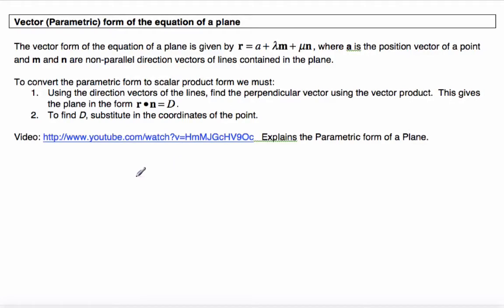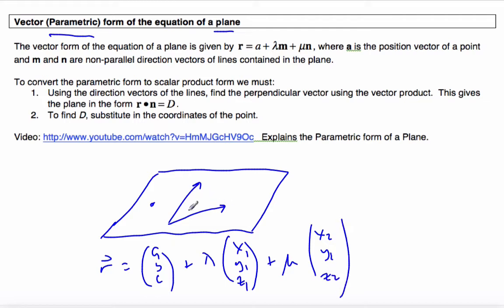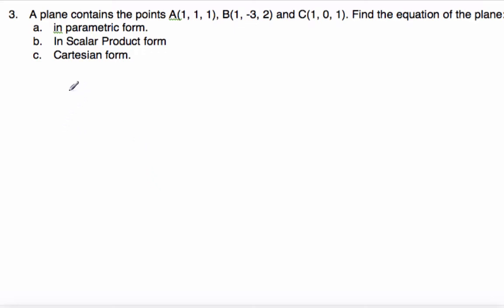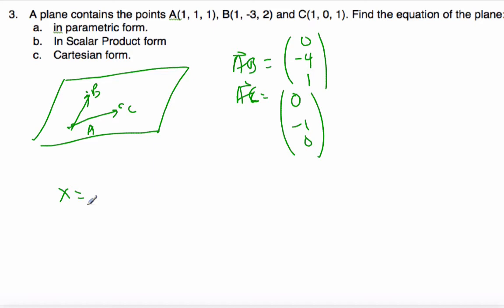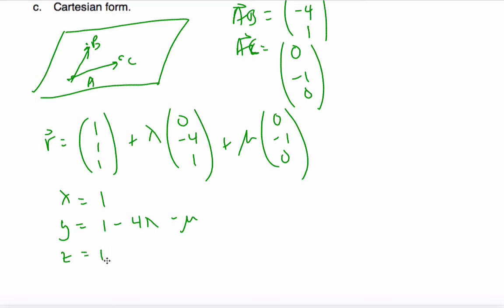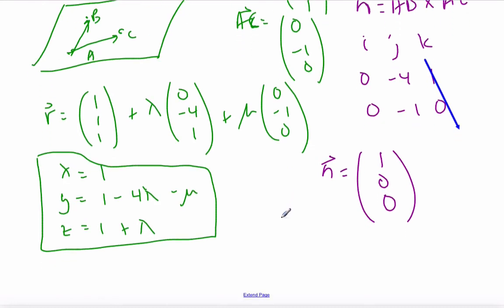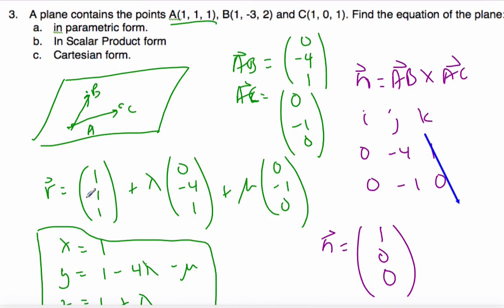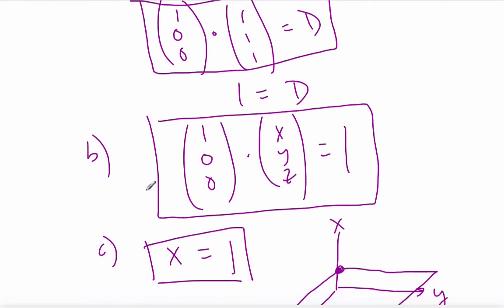IB Math HL - Vector Equation of a Plane and other forms 12.06.4